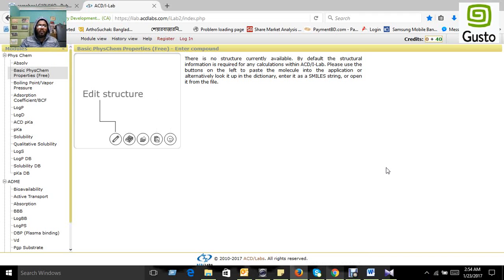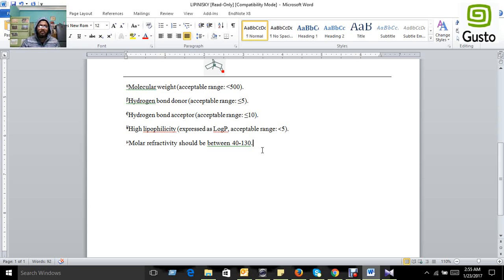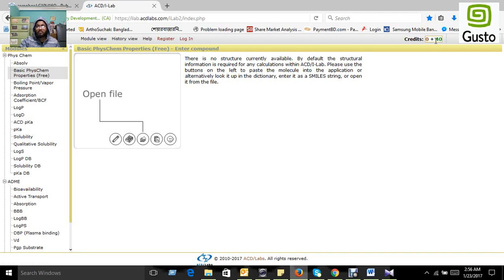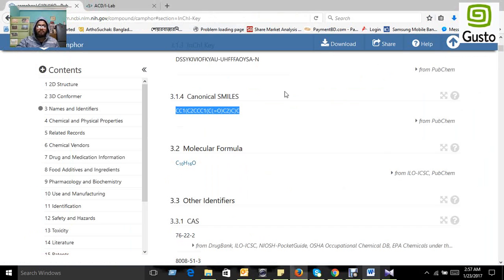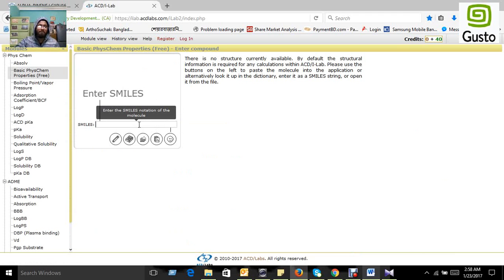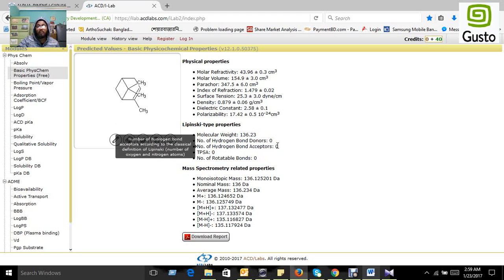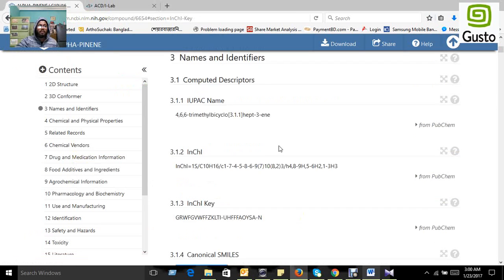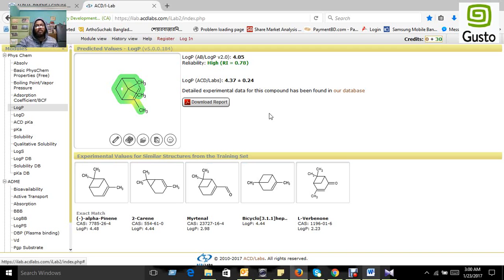In silico ADMET Analysis by ACD/I Lab (B.T.S. 7) English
Performed by Mohammad Shah Hafez Kabir
Founder and CEO, GUSTO A Research Group
Chief Trainer at SAGE Research Training Centre
B. Pharm, Department of Pharmacy
Faculty of Science and Engineering
International Islamic University Chittagong (IIUC)